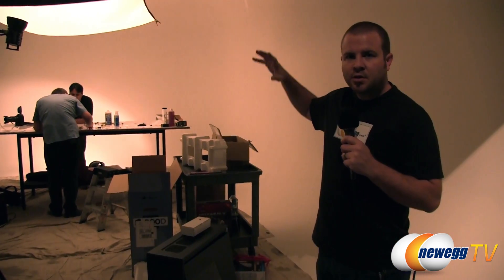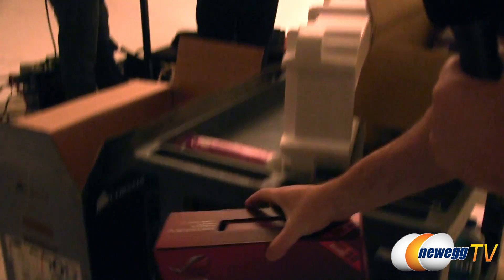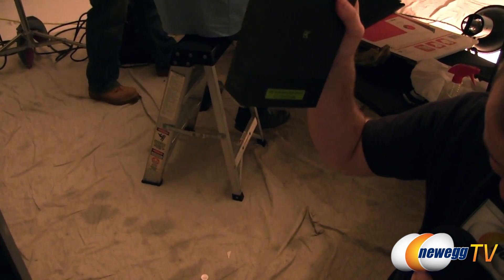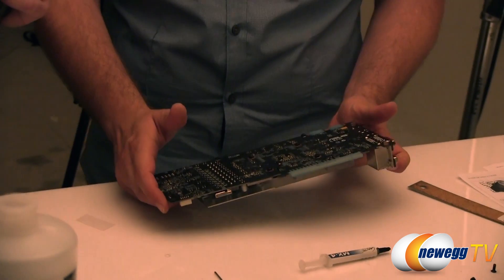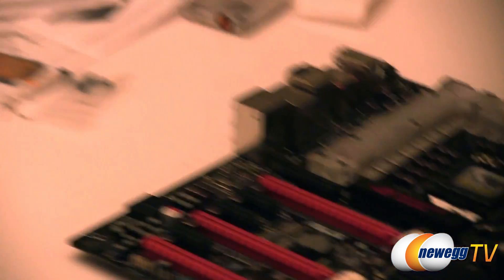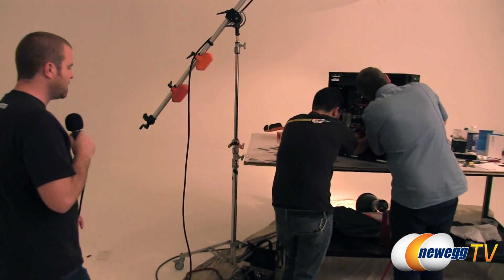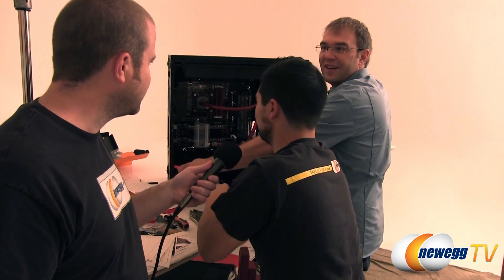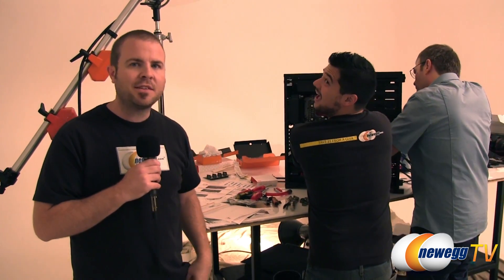Water Cooled Build with Geek Magazine Part 1 - Newegg TV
Newegg TV heads to Geek Magazine HQ to help build an epic water cooling system for an upcoming article.

- Credits -
Presenter: Paul
Producer: Lam
Camera: Kyle
Post-Production: Anna